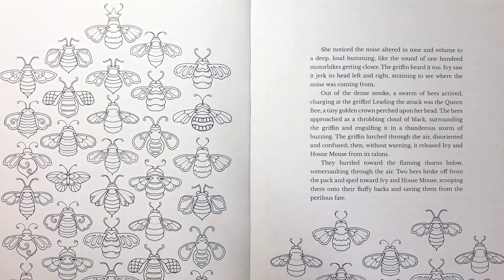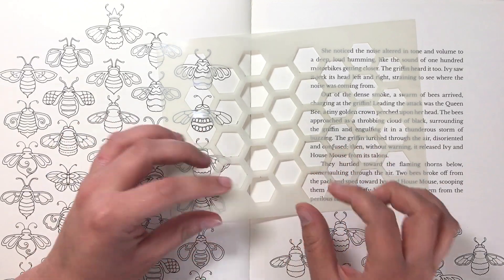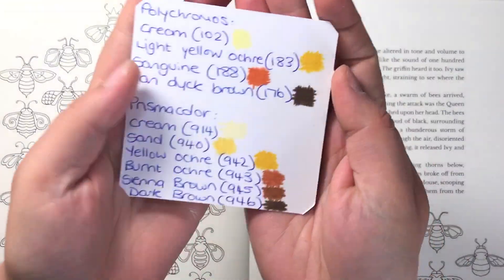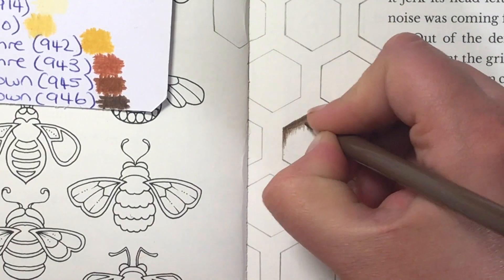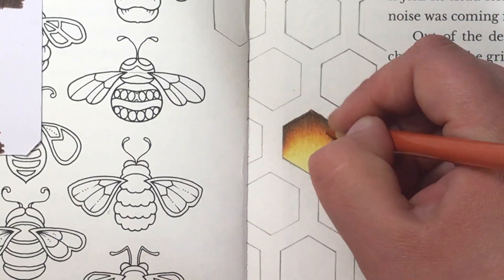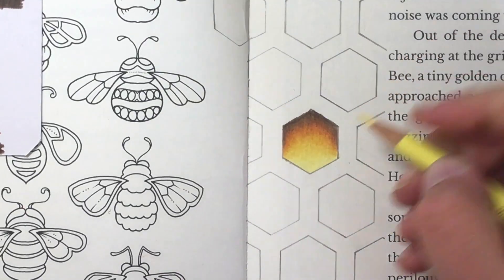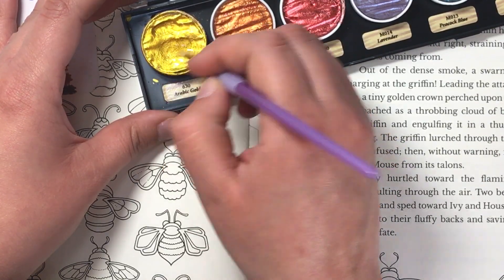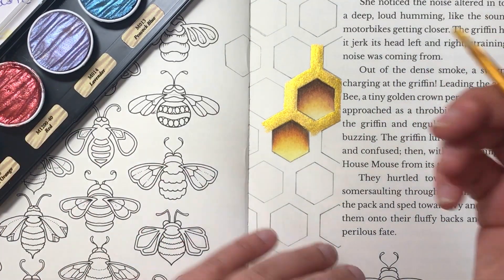Tutorial: Honeycomb Background in Coloured Pencil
Honeycomb Stencil (A5)

Finetec Paints

Royal & Langnickel Brushes

Ivy and the Inky Butterfly

Polychromos colours used: Cream (102), Light Yellow Ochre (183), Sanguine (188), Van Dyck Brown (176)
Prismacolors used: Cream (914), Sand (940), Yellow Ochre (942), Burnt Ochre (943), Sienna Brown (945), Dark Brown (946)